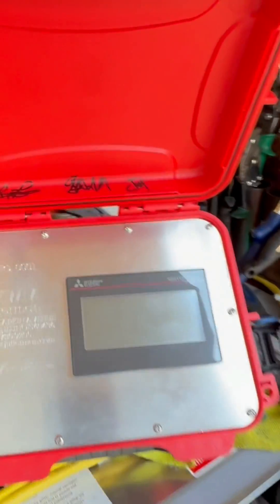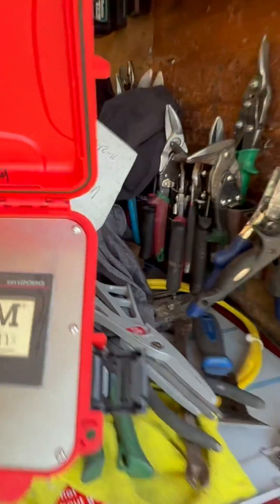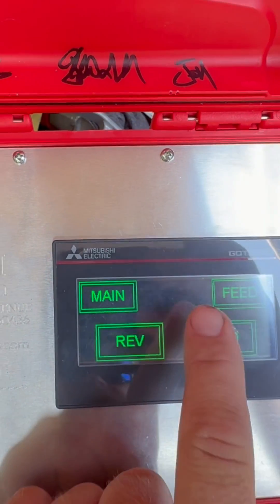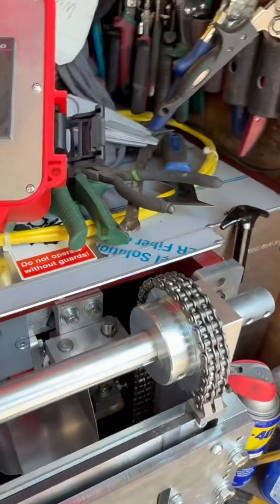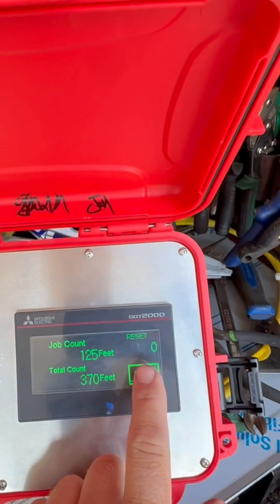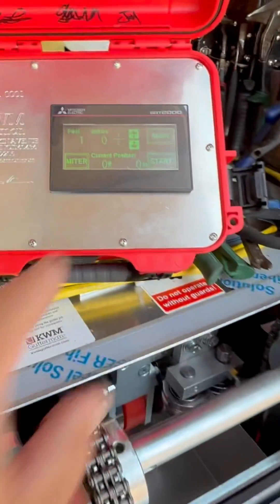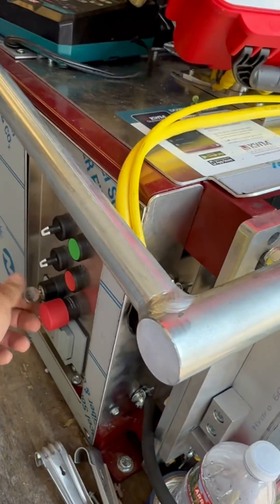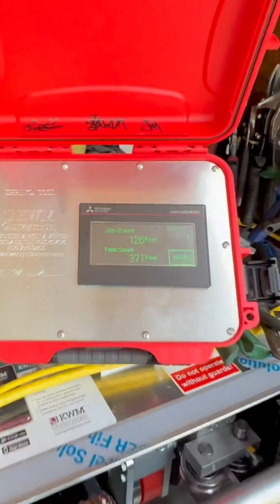The Smart Gutter Machine: How It Works, Features & Setup Demo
See how the Smart Gutter Machine works! Watch a live demo showing automation, smart features, and real-time setup—making gutter installation faster, smarter, and more precise for every job.

Thinking of upgrading your gutter machine or want the latest in smart gutter tech? Tap “Request a Quote” above or visit gutterall.com for expert advice and pricing.

Frequently Asked Questions:

Q: What is a Smart Gutter Machine?
A: It’s an advanced gutter forming machine equipped with computerized controls, allowing for automated measurements, custom gutter runs, and easy adjustments—reducing errors and boosting efficiency.

Q: How does the smart system improve gutter installation?
A: Smart tech tracks, measures, and cuts gutters to exact lengths. It automates coil feeding, material tracking, and cut cycles, minimizing waste and maximizing accuracy.

Q: Who benefits from a Smart Gutter Machine?
A: Contractors, installers, and DIYers—all see faster setups, fewer mistakes, and increased project speed with automation.

Q: What are the must-see features?
A: - Touchscreen controls for easy operation
- Pre-set memory for common gutter sizes
- Live status updates and error prevention
- Remote diagnostics for service support

Q: How do I get a quote or see a Smart Gutter Machine in person?
A: Tap the “Request a Quote” button above or visit gutterall.com for live demos and product info.